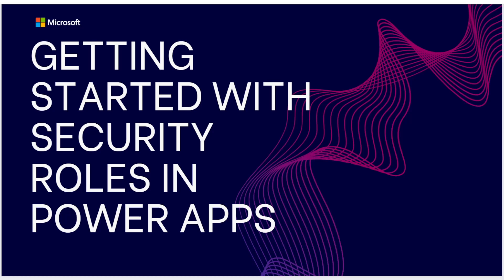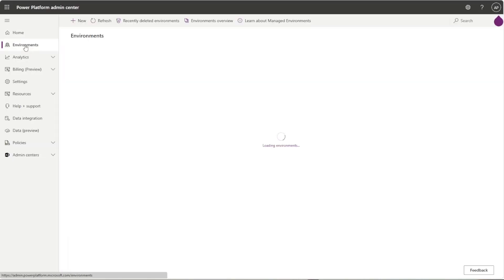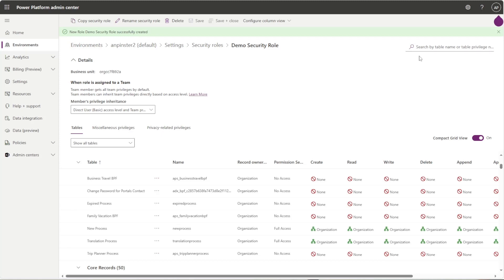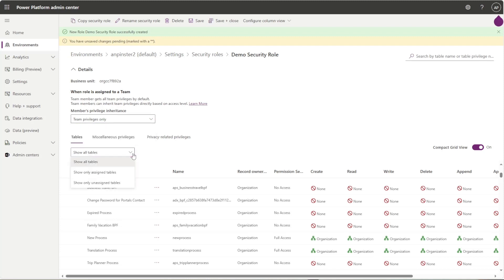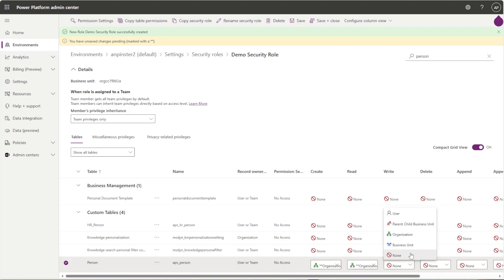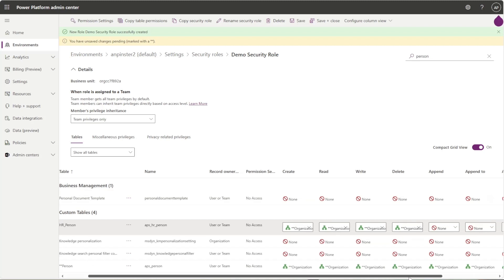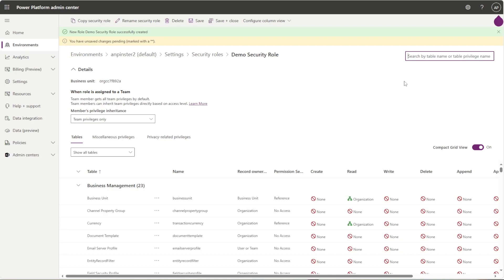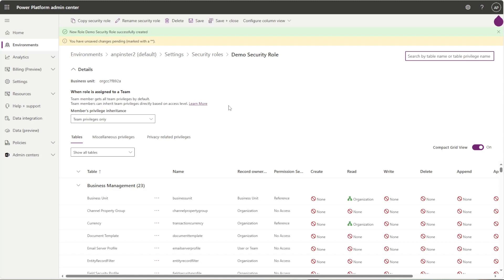Security Role Overview in Power Apps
A high-level overview of how to create a security role in Power Apps.